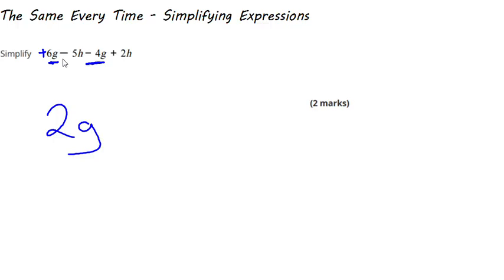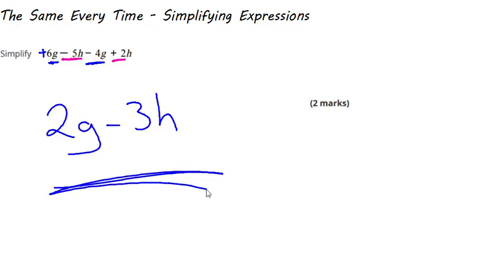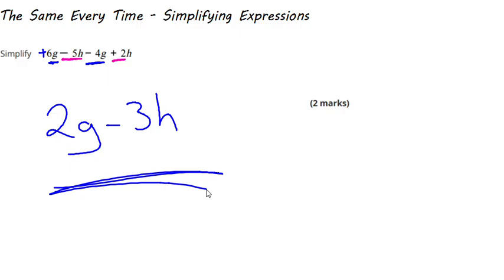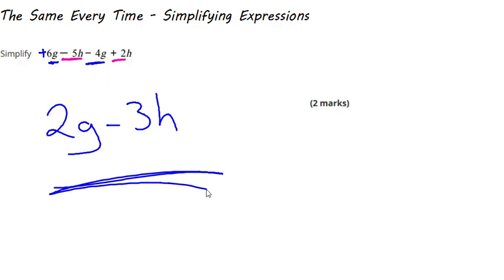The Same Every Time Simplifying Expressions Video 2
The Same Every Time. IGCSE maths. GCSE maths. Simplifying Expressions. Simplifying Algebra. Get the marks. Get into the grades.